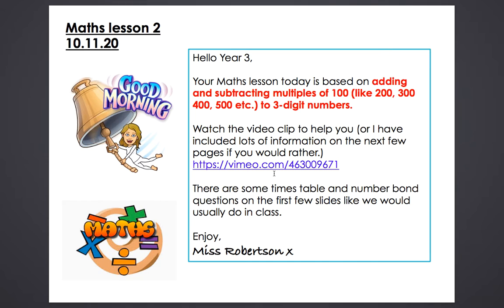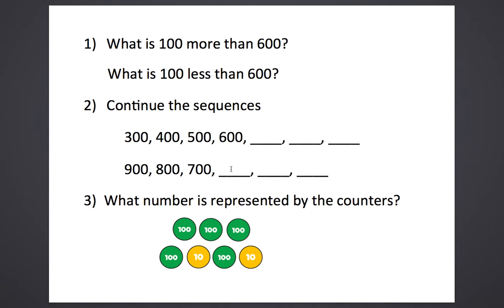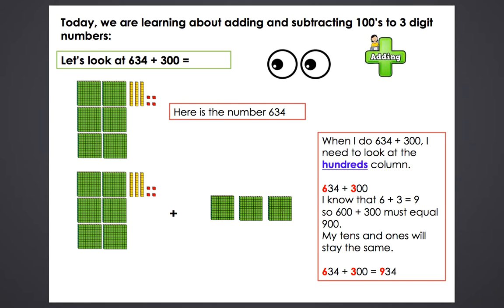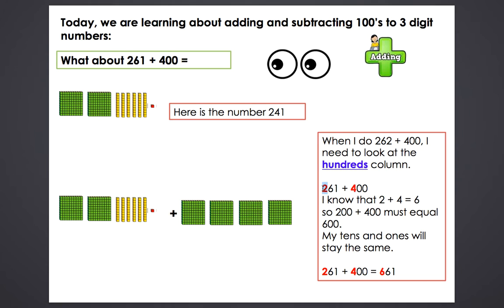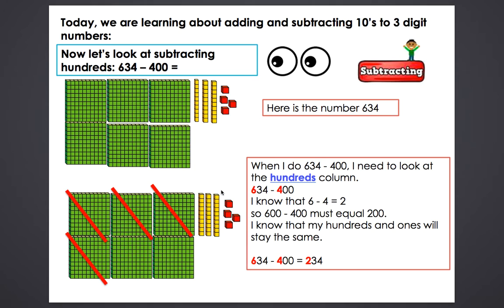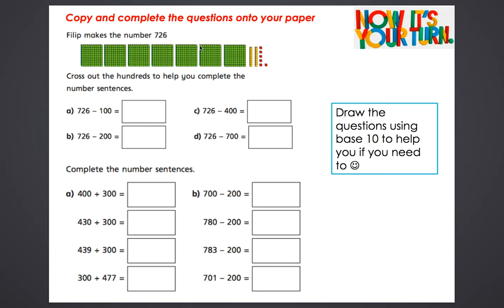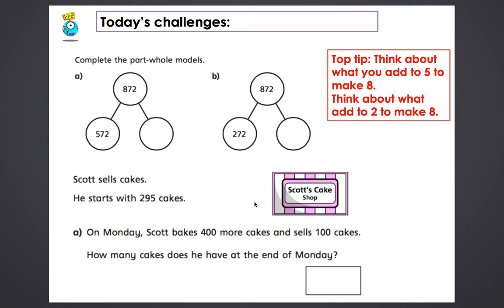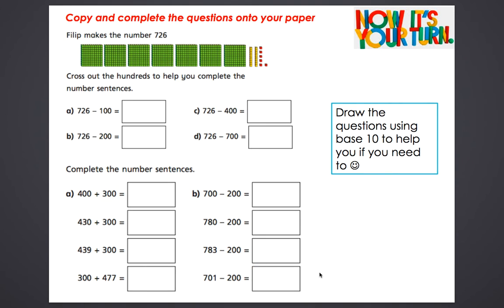Maths 10 11 20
Miss Robertson explains today's Maths lesson.